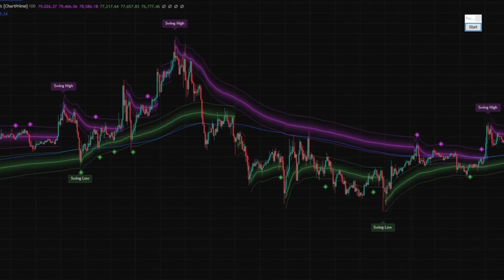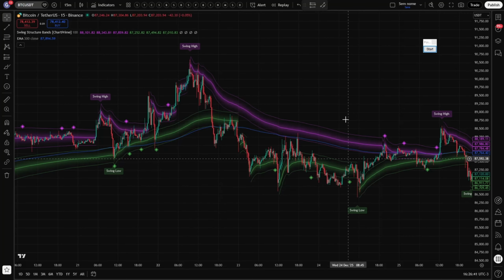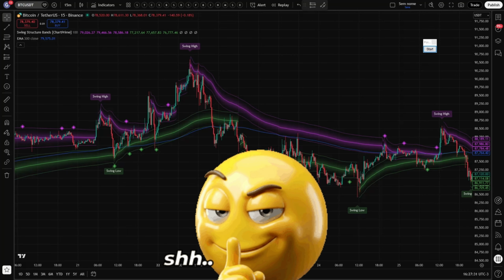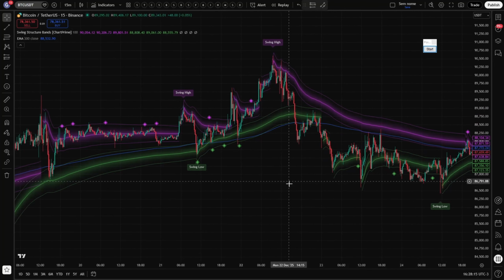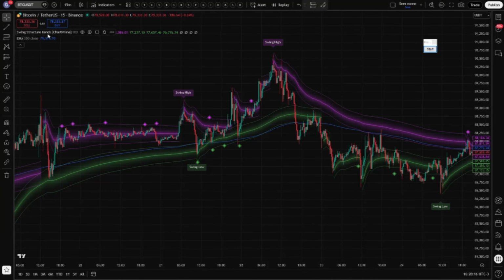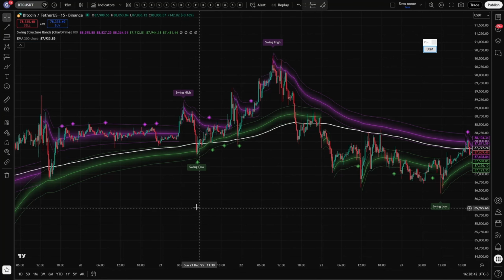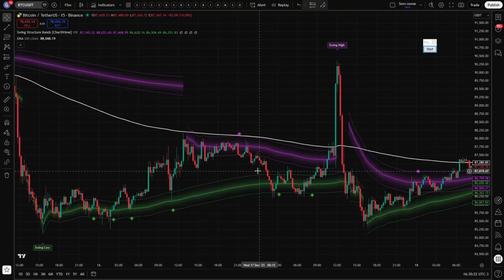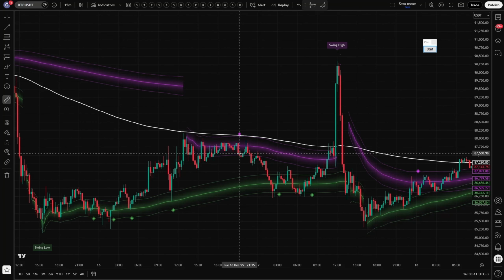This Price Action Tool Reveals the Market’s Next Move Before It Happens!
🎯 In this video, we break down how to use theSWING STRUCTURE BANDS on TradingView for effective day trading. This strategy helps you spot accurate entry points and boost your consistency.

🛠️ Tools Used:

Platform: TradingView

Indicators:SWING STRUCTURE BANDS